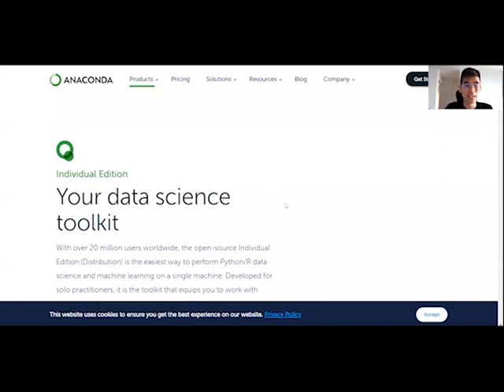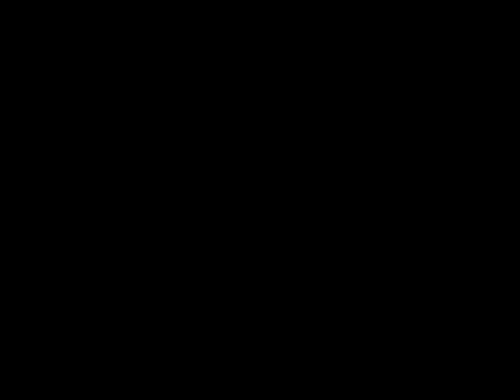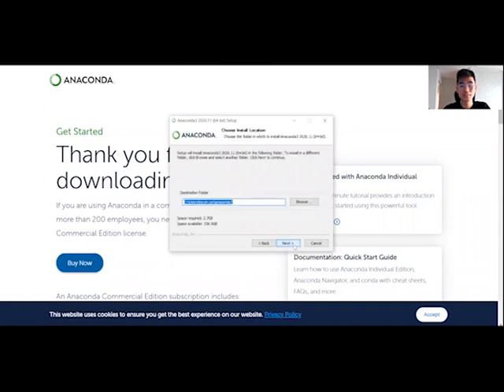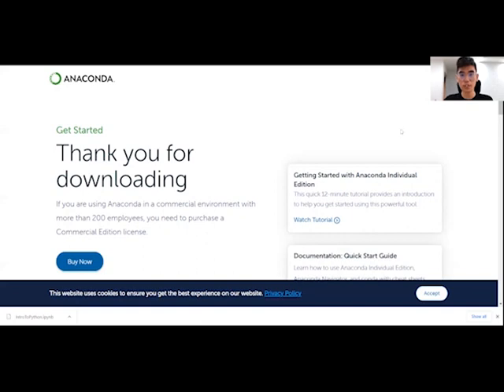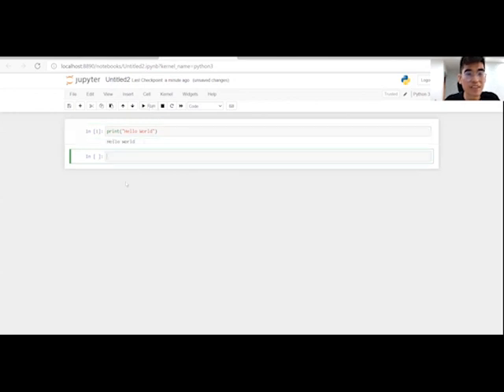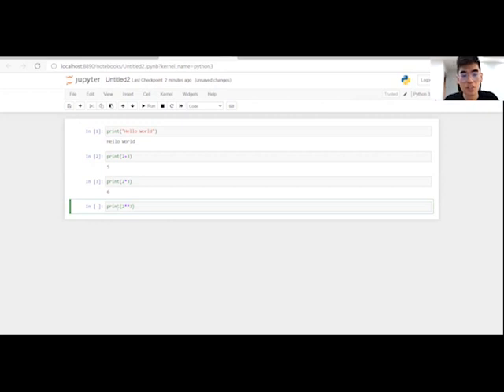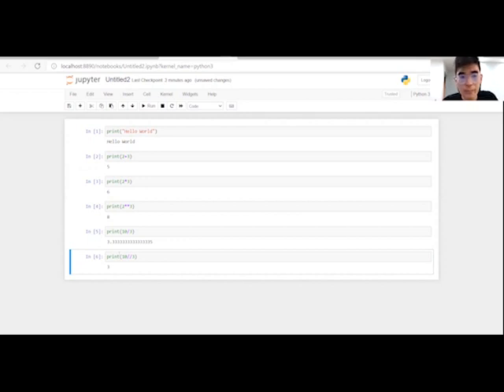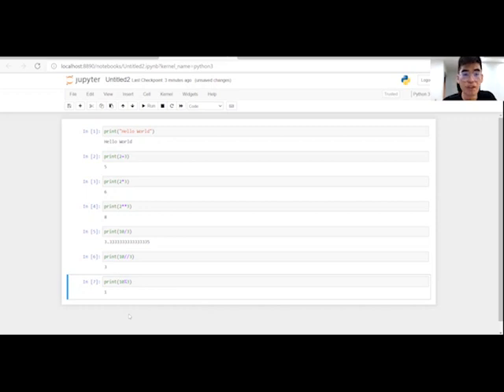[Programming] [Python] [For Beginners] Let's learn some basic programming codes from scratch!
In this intro video, we are going to install Anaconda, before going further to explore Python! Hope this video benefits you!

To be honest, I am not at professional level yet, but I’m keen to explore more together with you!

Correction:
4:53 min, 5:03 min and 5:11 min (“/“ is slash instead of backslash).